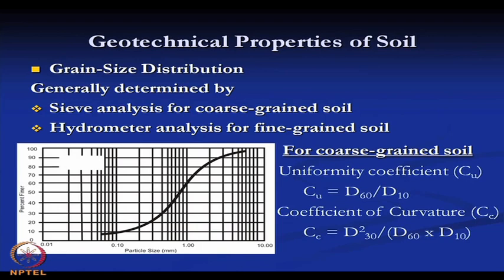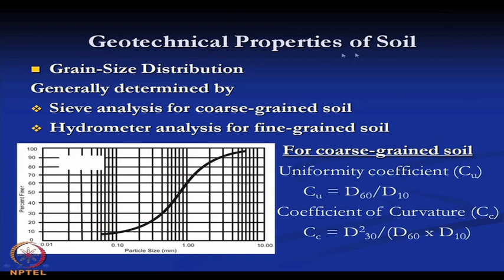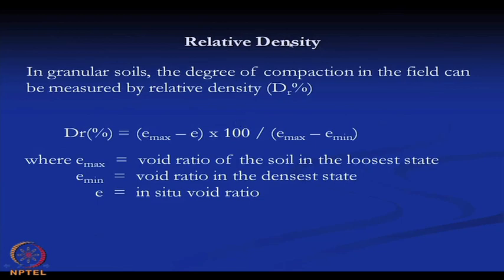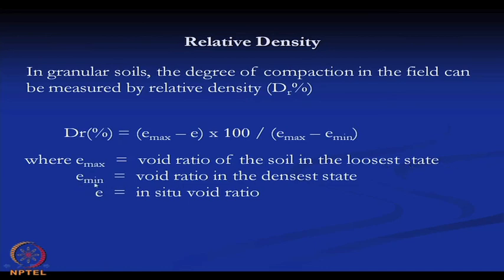Mod-01 Lec-01 Introduction